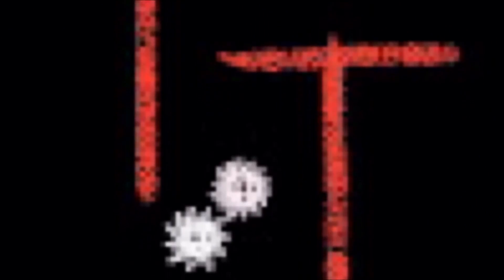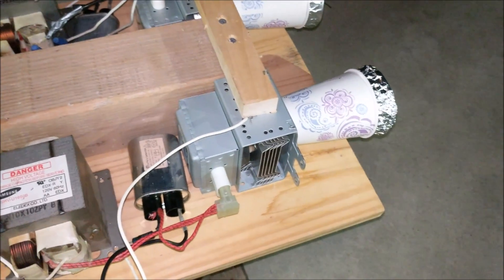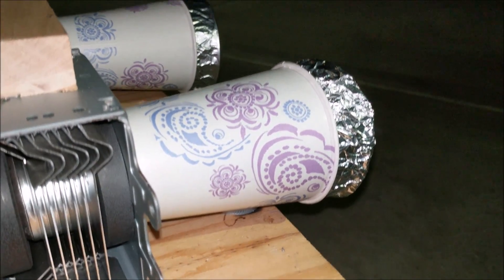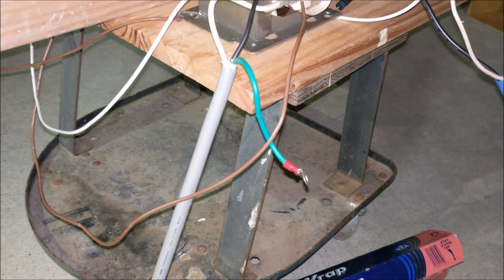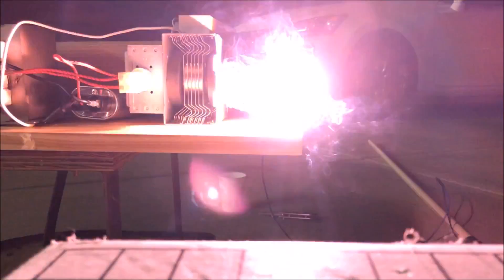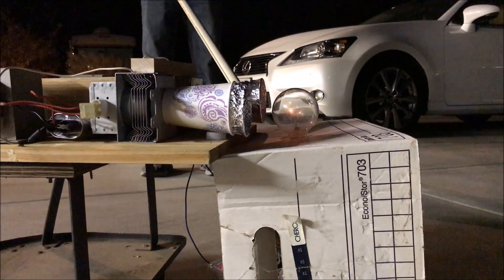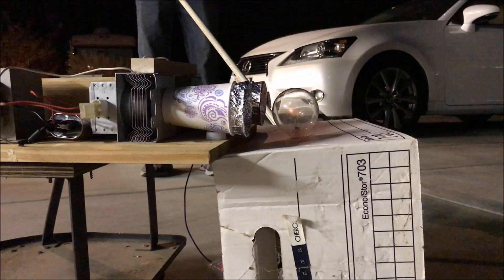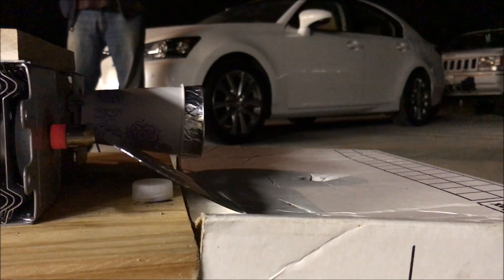Double Barrel Microwave Gun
In this video, I show you the microwave gun that I built with my friend.  It uses two separate magnetron assemblies to produce microwaves.  This video demonstrates it in use.  This is dangerous, build at your own risk!